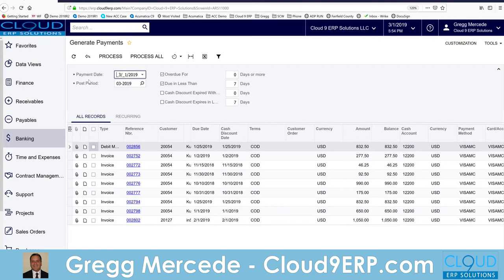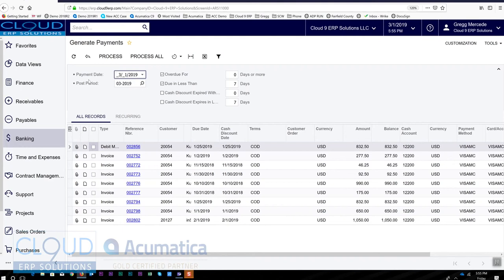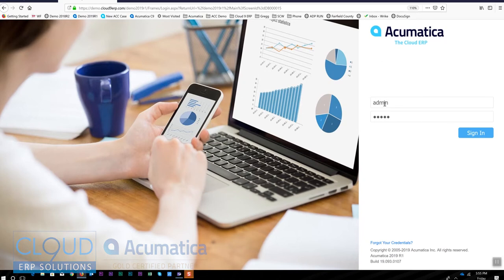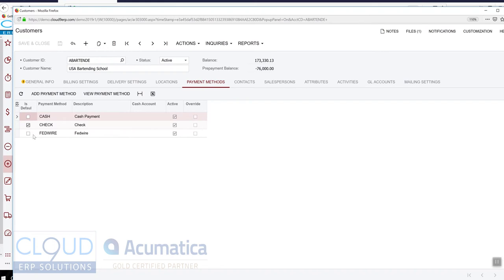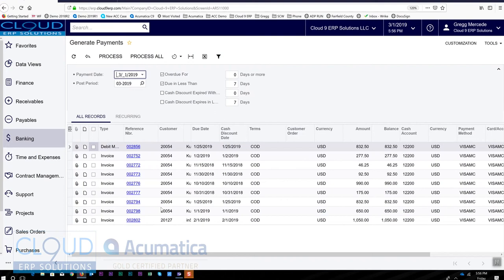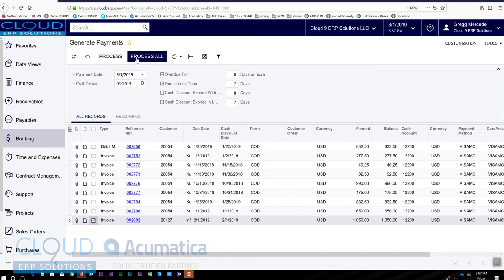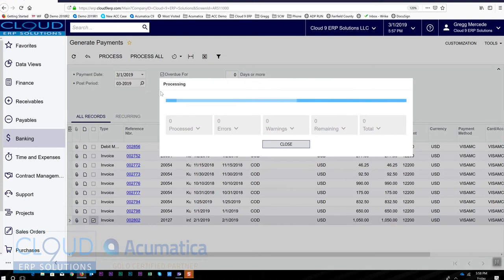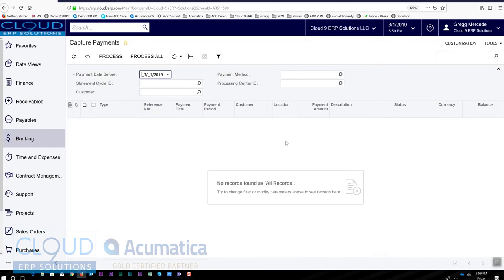Acumatica - Generate and Capture Credit Card Payments for Accounts Receivable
Learn how to Generate Credit Card Payments and Capture them against Accounts Receivable Invoices.